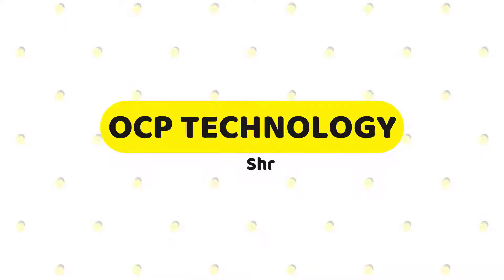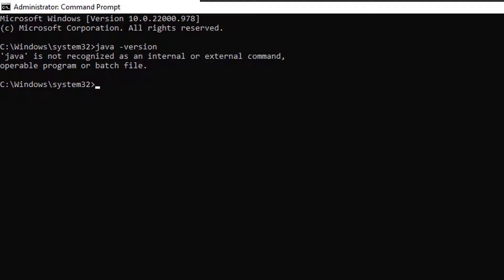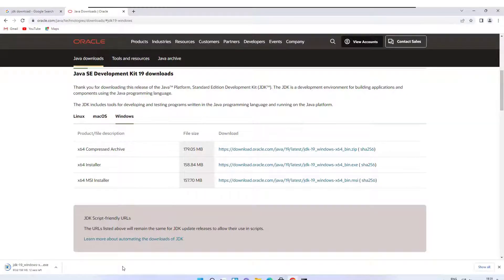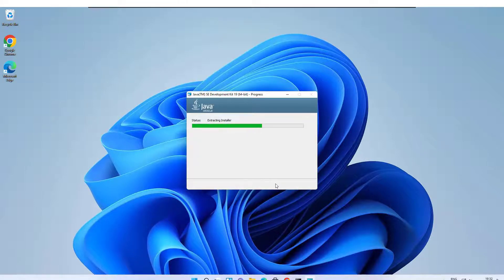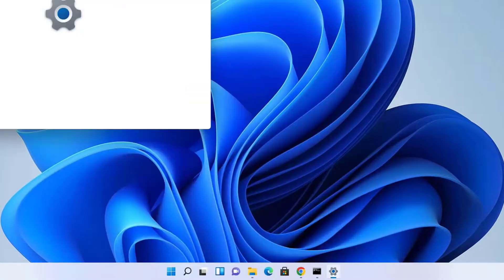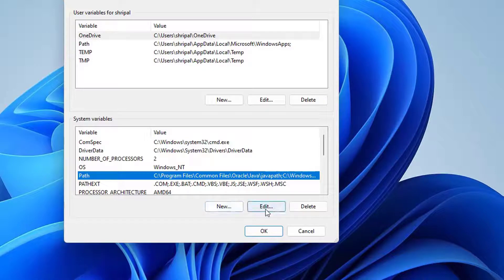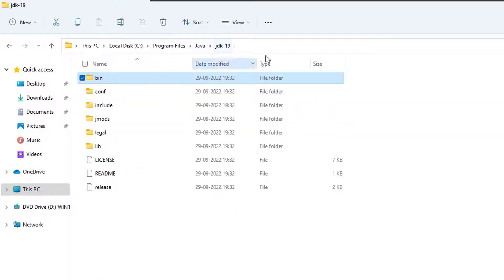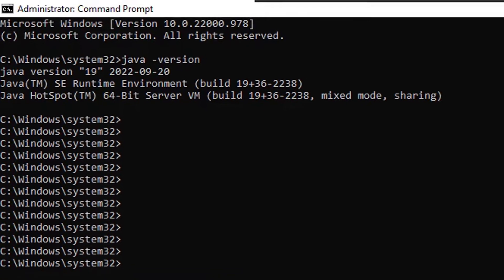How to Install Java in windows 11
In this video, we are going to learn how to install java installation on Windows 11 Pro step by step.